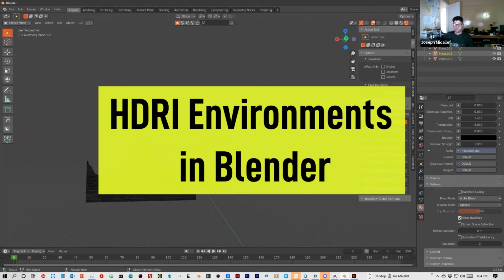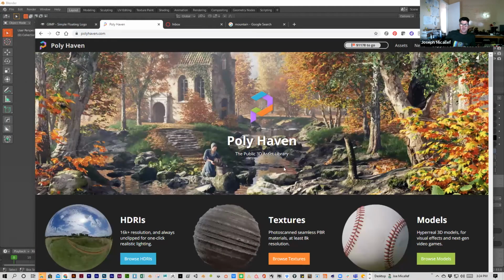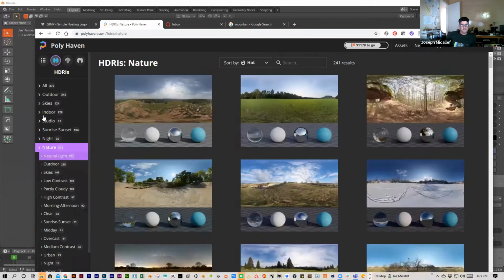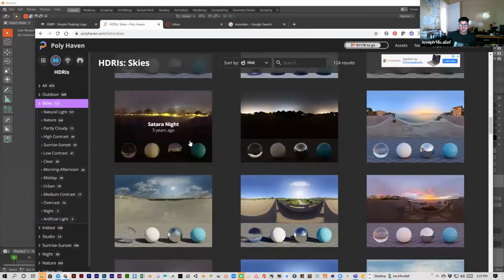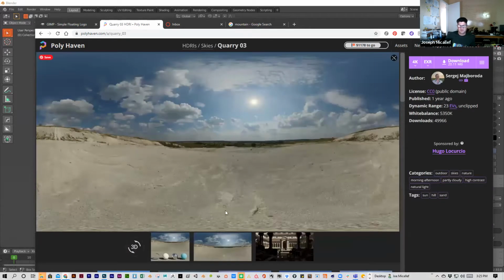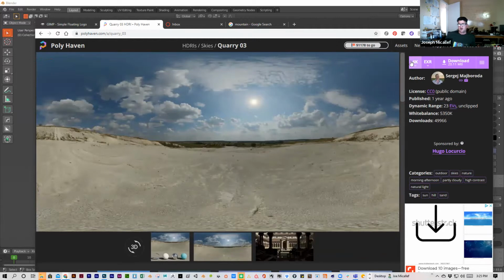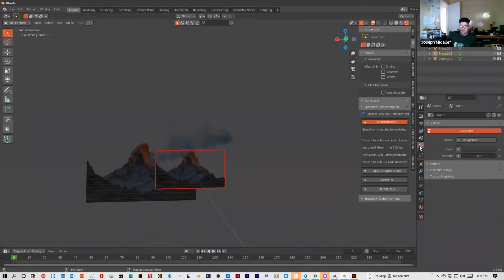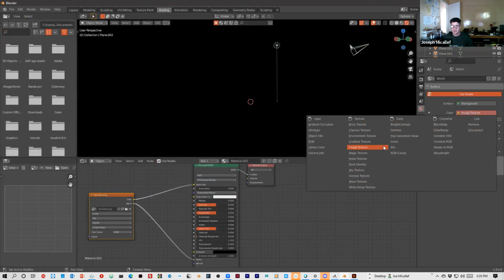HDRI Environment Maps in Blender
To video goes through the process of adding an HDRI environment map to your Blender scene